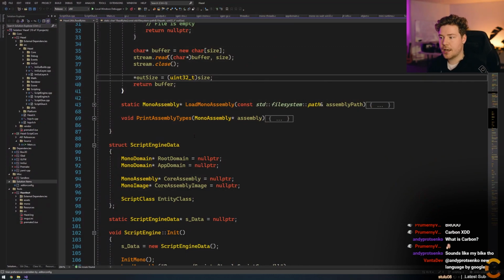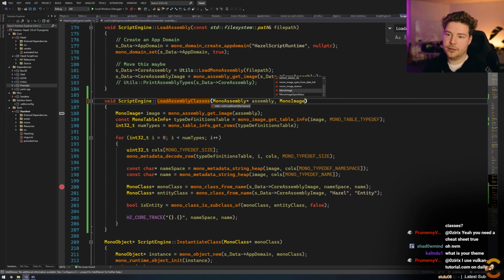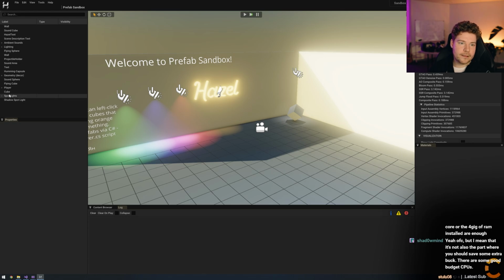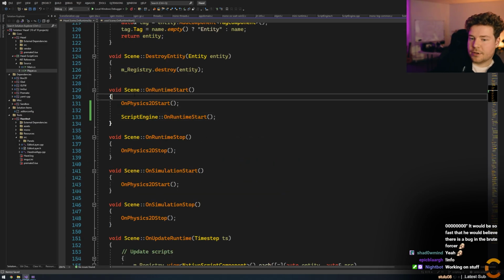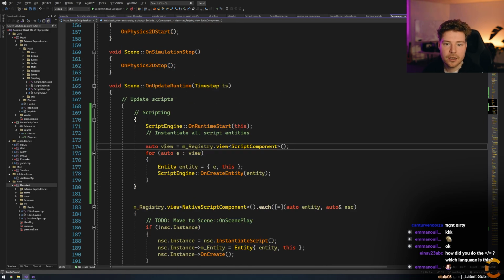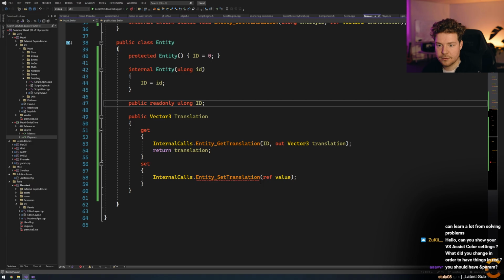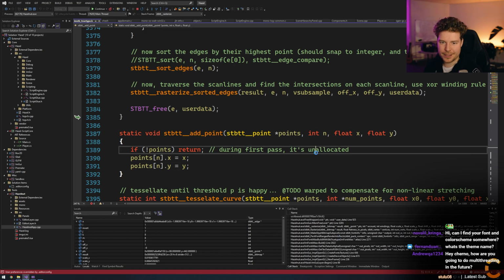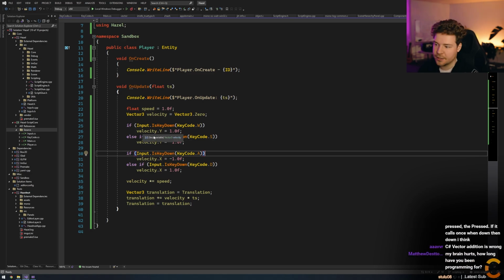Using C# Scripting with the Entity Component System // Game Engine series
CHAPTERS